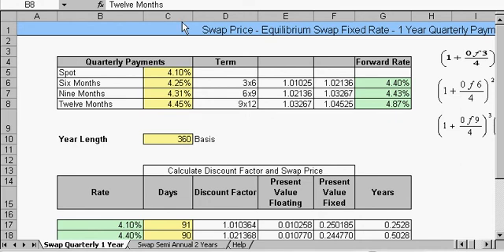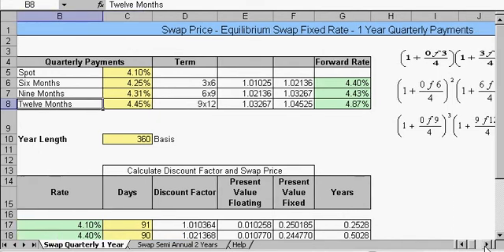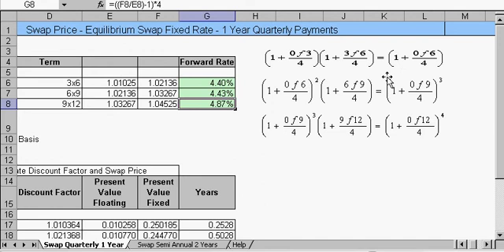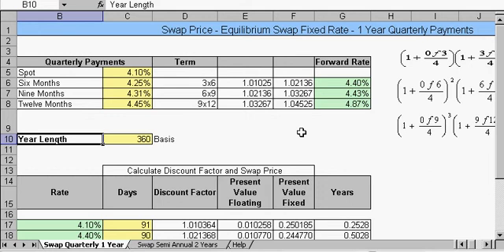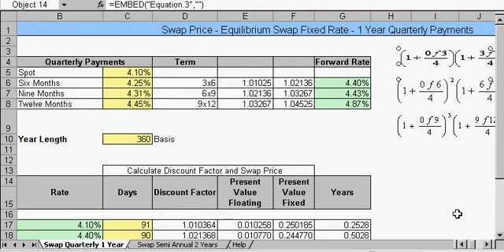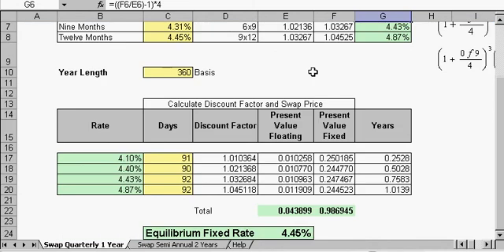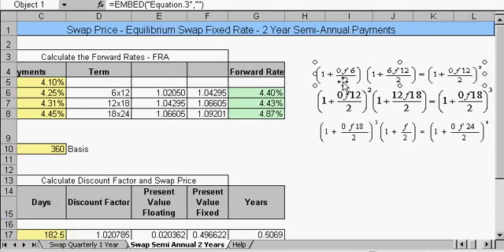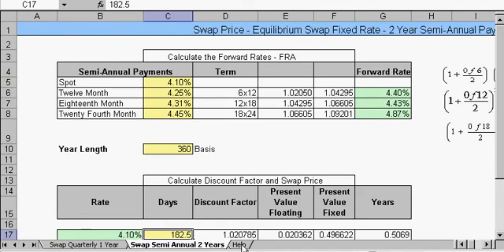Swap Equilibrium MBACalculator.com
MBACalculator.com Solving for the swap price

FRA is a forward contract and specifies an interest rate to be paid on an obligation beginning on some future date. Any gain or loss on the contract is treated as a similar gain or loss on futures or options contracts of would. Please refer to the FRA spreadsheet for information on a forward rate calculations.

The forward rates are also known as the implied forward rates, are calculated using a process known as bootstrapping. The concept of bootstrapping this simple, an investor can invest in a six-month LIBOR and earned 4.25 percent. Alternatively the investor if can also invest in the spot market 4.10 percent for 3 months and then reinvest the money for additional three months. With both of these choices the lesser choice would have to rise to provide a comparable return to the preferred investment. If the market expects both investments to be equal with the return than we can solve to be implied forward rate.

We need to calculate the discount factor for the present value of the floating rate and the present value of the fixed rate in order to calculate the swap price.  The swap price is also known as the equilibrium fixed rate price. To calculate the discount factor we use the percentages that are highlighted in yellow not the forward rates highlighted in green.